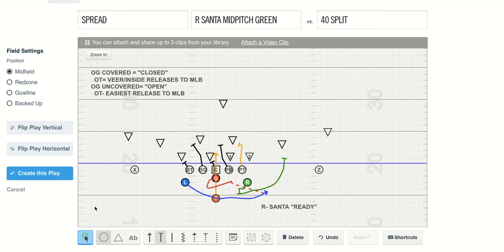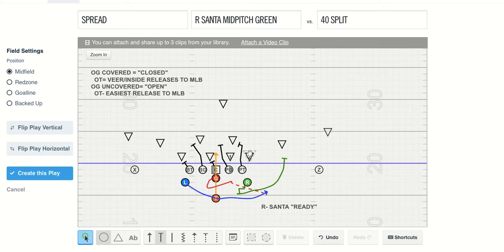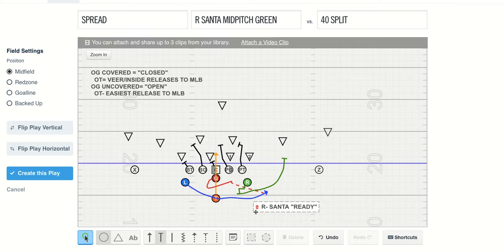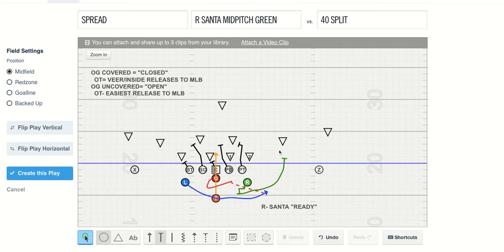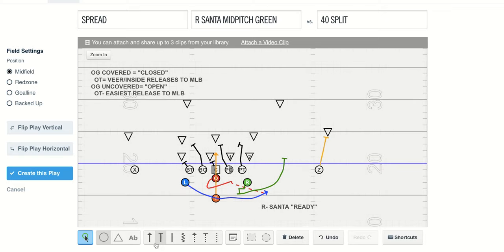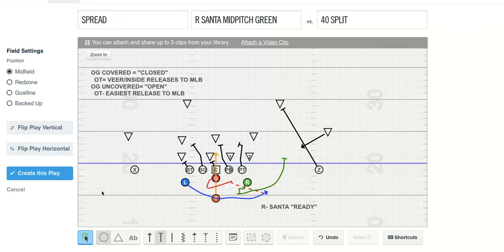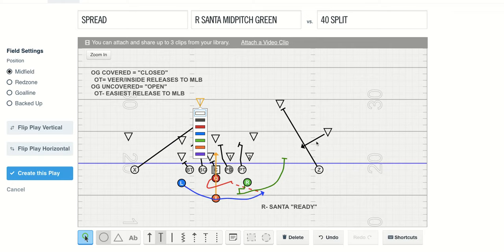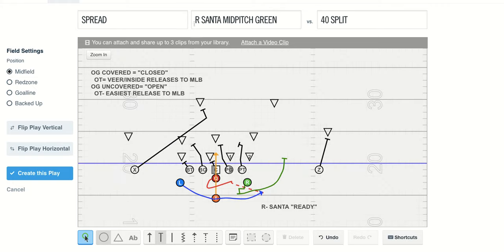MIDPLITCH SLOT WR INSTALL TUTORIAL